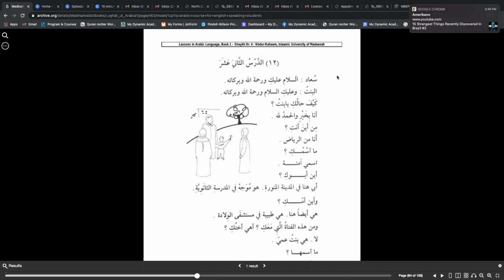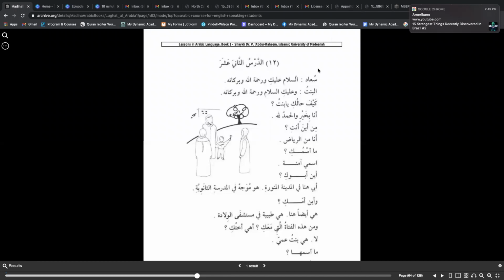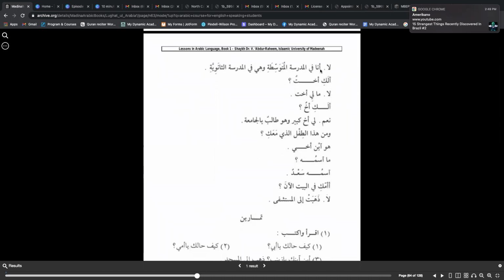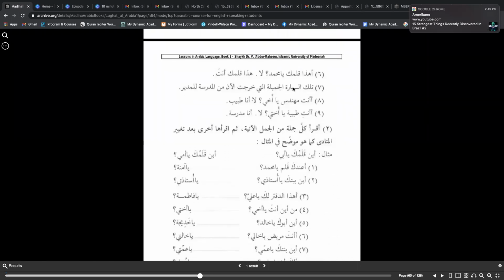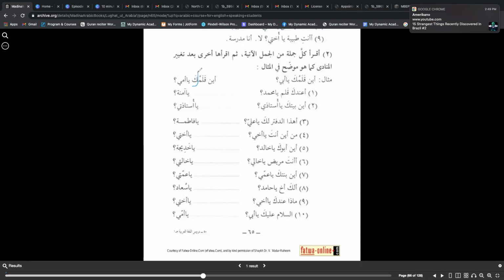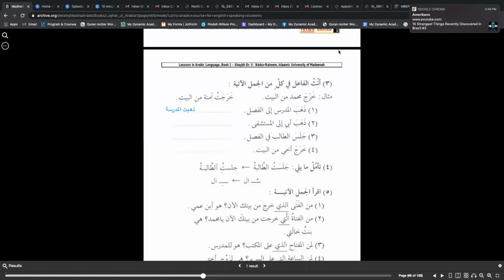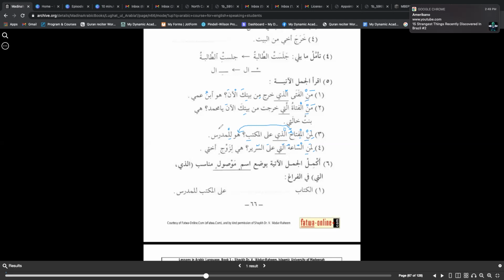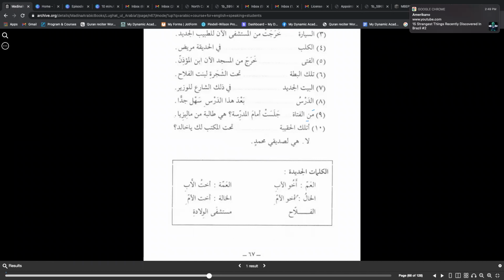Madinah Book 1 Lesson 12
Lesson 12 covers the feminine singular for you أنتِ, its possessive pronoun كِ, conjugating the past feminine singular verb form with تاء التأنيث, and ألتي "who, which" and new vocabulary.